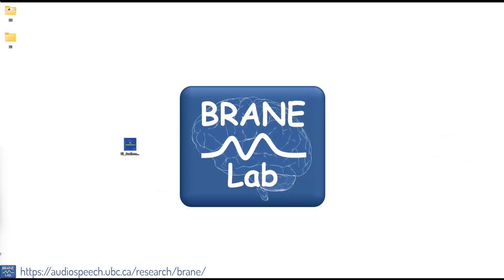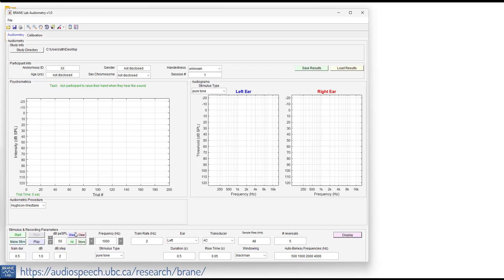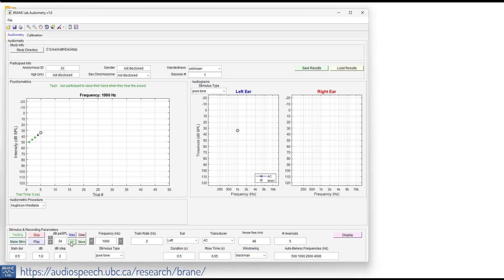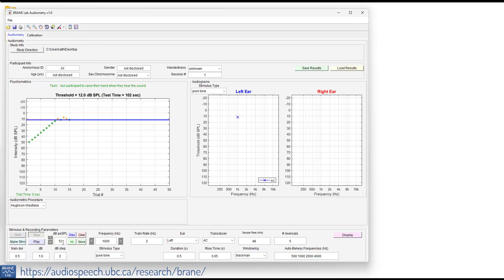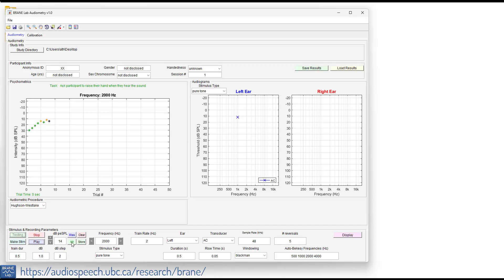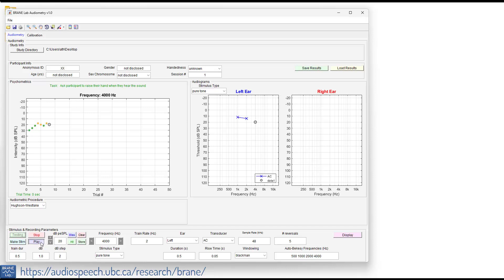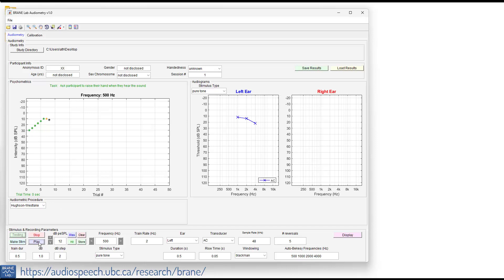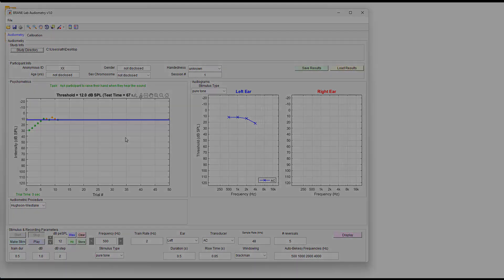BRANE Lab Audiometry: How To Tutorial on Hughson-Westlake Testing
Short video on how to conduct Hughson-Westlake behavioural audiometric testing using BRANE Lab's Audiometry software. This software is for educational and research purposes only.

Software installation download links can be found on BRANE Lab's website"